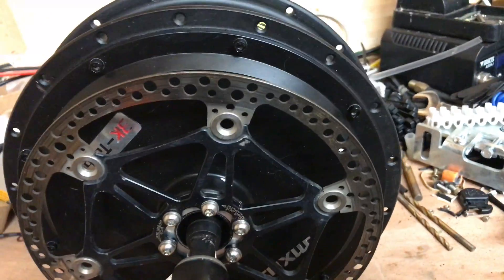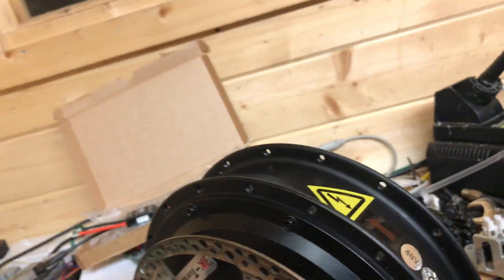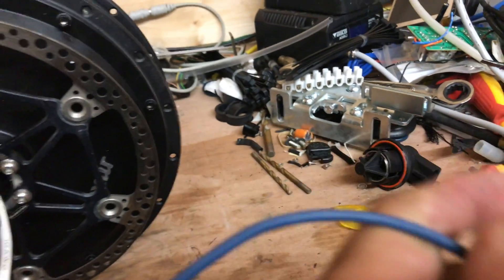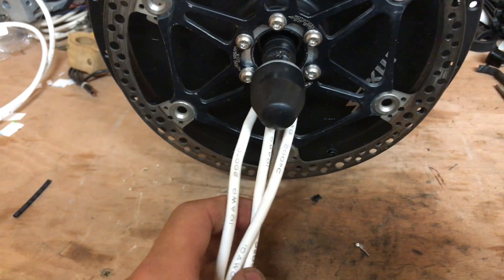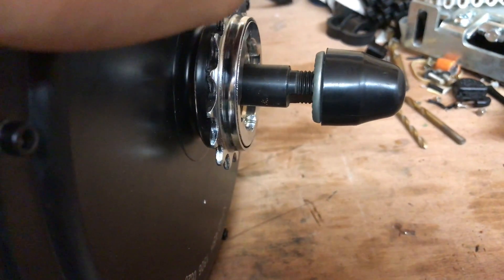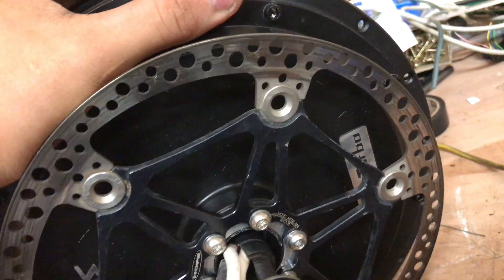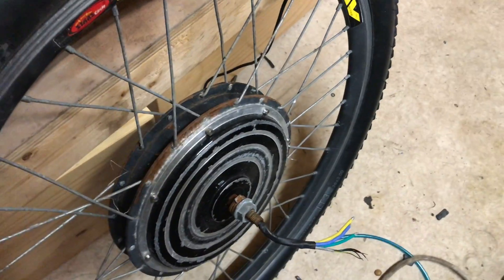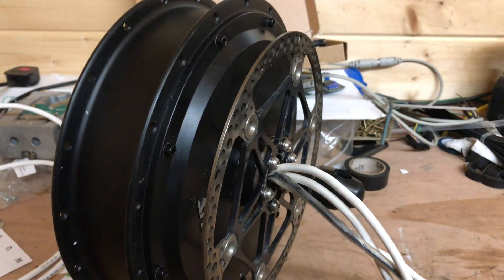Ebike Build Part 1 MXUS 3k v3 Hub motor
Part 2 will be out soon and it will be about the Cycle analyst